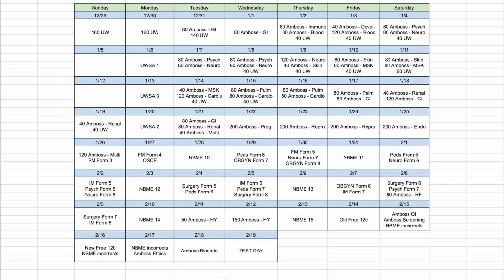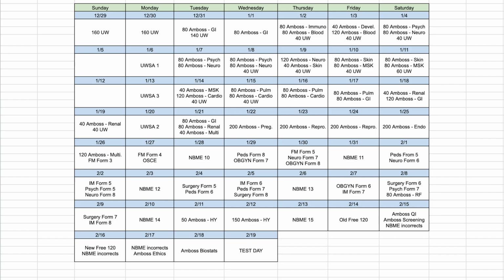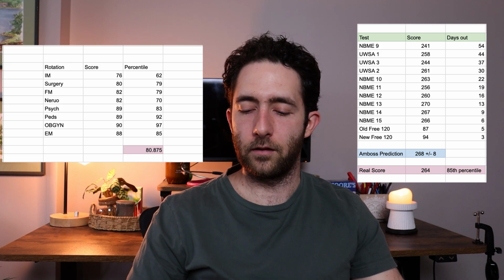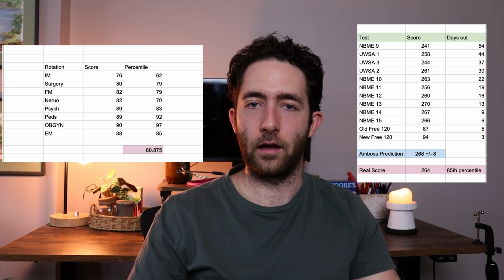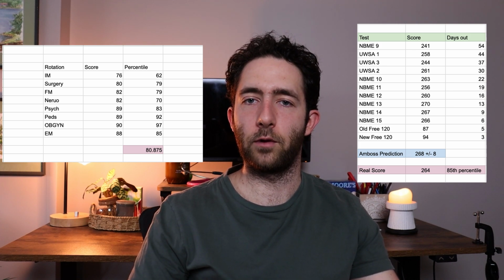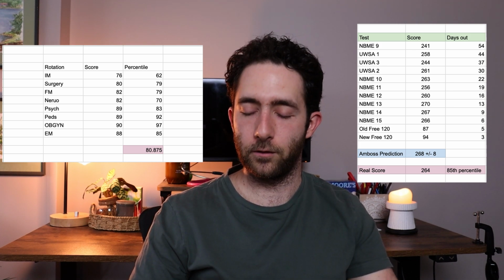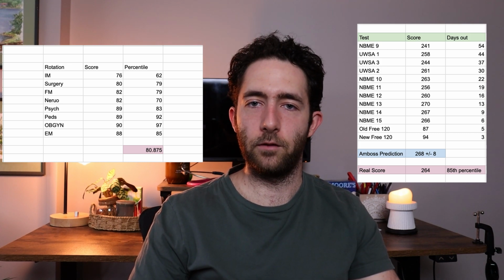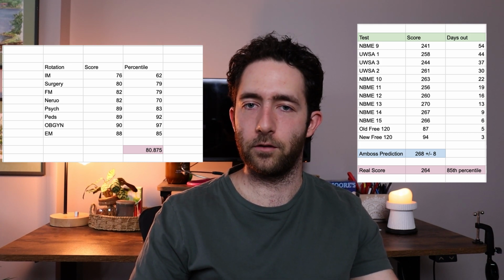How To Score 260+ on Step 2 | Comprehensive Guide and Advice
After doing an immense (and probably unhealthy) amount of research on how to study for this exam, I wanted to share my own experience and advice to helpfully help someone who was as lost as I was at one point. This is arguable the most important exam we take in our career as doctors in training, so you want to do it right with your one and only shot. In this video I break down how I studied for the exam and offer advice that will help you build your ultimate study plan.

Instagram & Tiktok: jordantwindsor